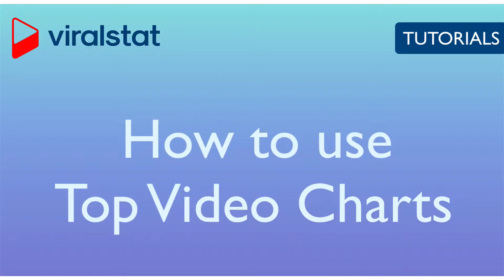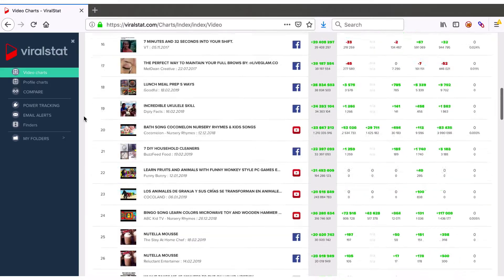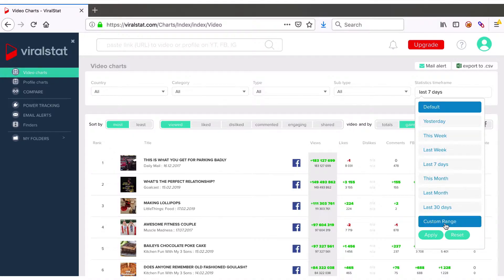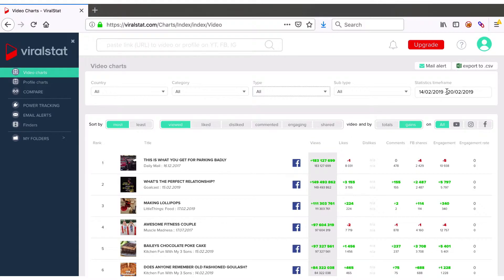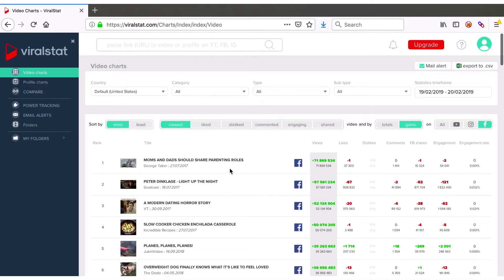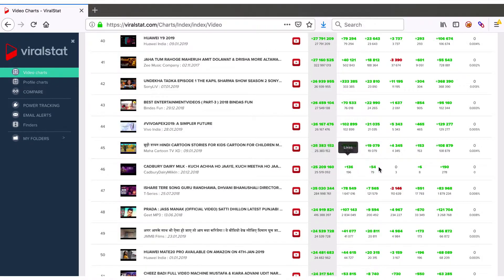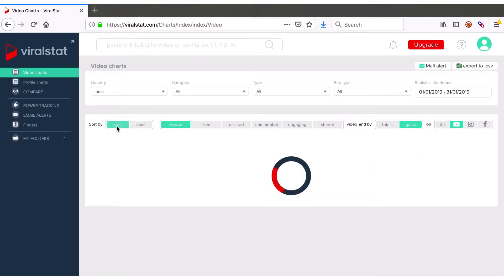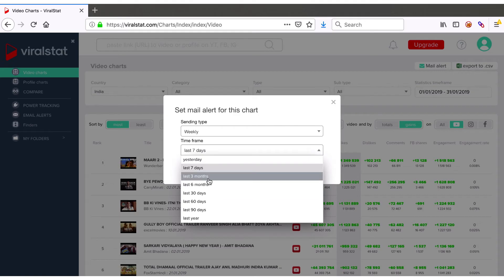ViralStat Tutorial - How to use Top Video Charts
Learn how to use Top Video Charts leaderboard to find most viral videos within any niche, in any country or worldwide.

ViralStat - Social Video Intelligence tool used by brands, music labels, artists & influencers to grow Social Media performance, spot rising stars & track competition.
Track, Analyze and Compare any video or profile on YouTube, Facebook and Instagram. Find viral video content, trending creators and influencers.

Boost your social video performance with smart analytics of videos and profiles on YouTube, Facebook and Instagram!